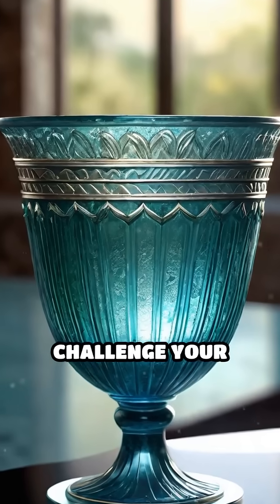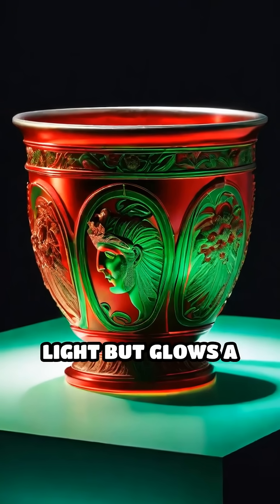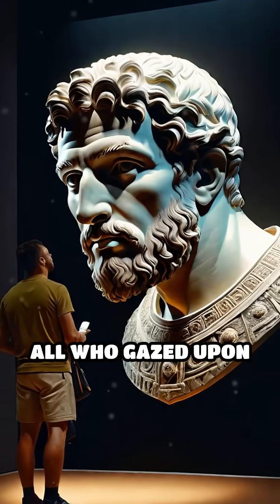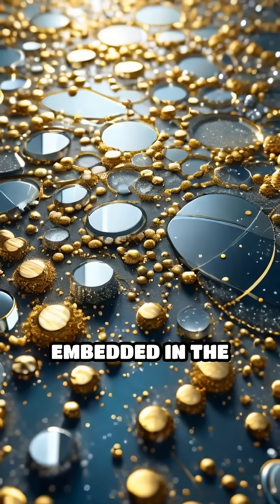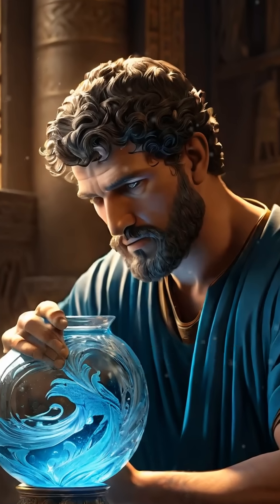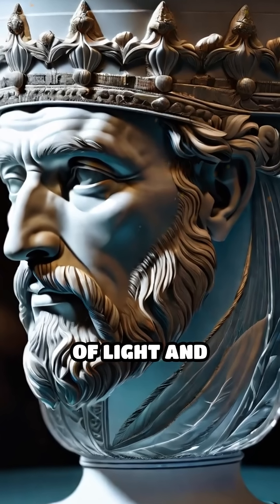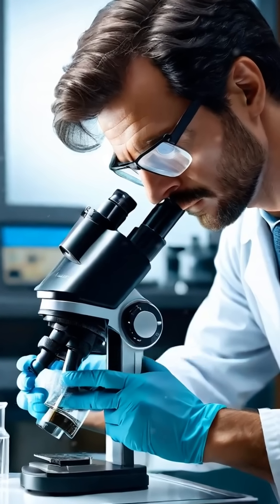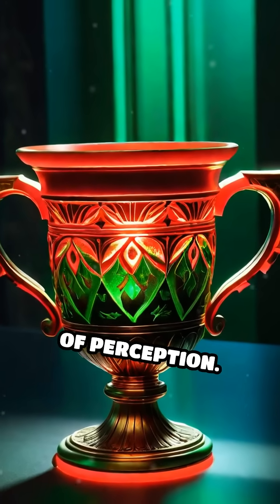The Roman Cup That Defies Reality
Discover the ancient Lycurgus Cup—an artifact that changes color and baffles scientists even today. Did the Romans know more than we think?